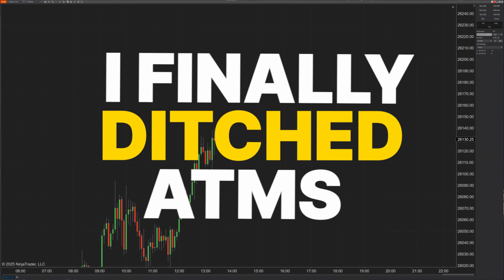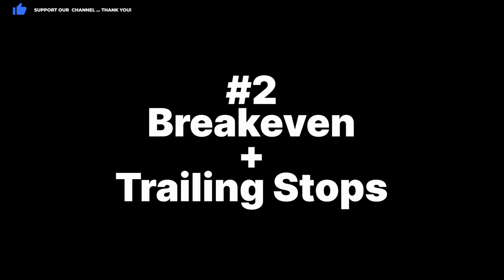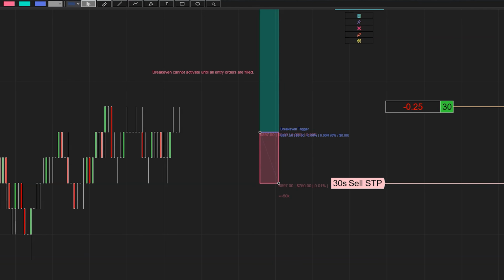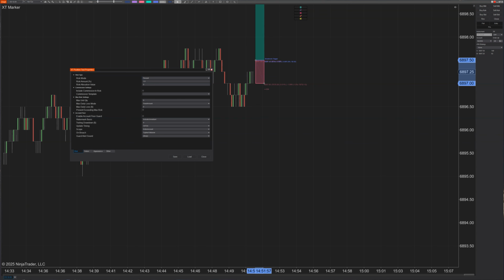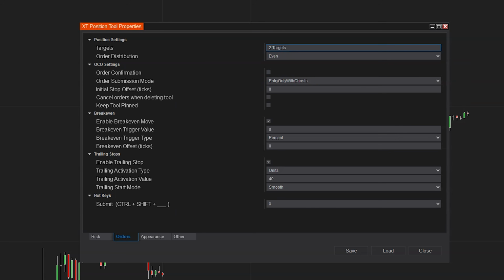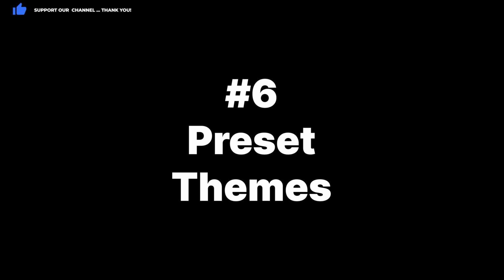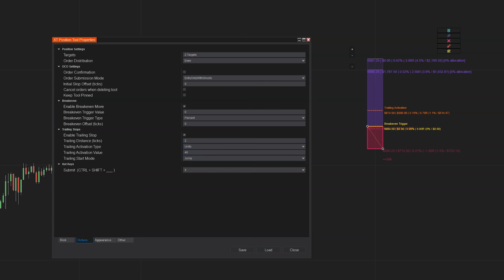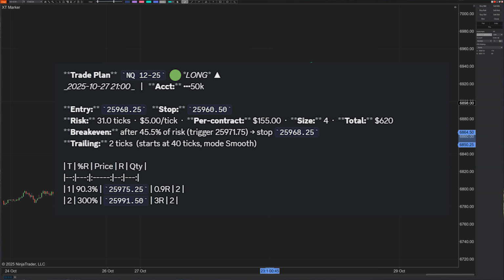Ditch NinjaTrader ATMs: This Is More Powerful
Replace NinjaTrader ATM strategies with a faster order-entry workflow: risk-based position sizing, one-keystroke OCO brackets, breakeven and trailing stops with the XABCD Position Tool for NinjaTrader 8.

If you’ve ever fat-fingered an ATM, mis-sized a trade, or watched a winner slip back to red, this video is for you. I’ll show the five order-entry mistakes that quietly drain P&L—and the workflow that fixes them in one shot using the XT Position Tool for NinjaTrader.

What you’ll learn (fast):
• How to set a per-trade risk ($ or %) and get the exact quantity—no guessing
• One-keystroke OCO ladders (entry + linked stops/targets) without manual ATMs
• On-chart adjustments that auto-sync live orders (no re-building)
• Break-even & exit automation that protects winners on autopilot
• Margin/risk transparency before you click—so prop/eval rules aren’t blown

00:00 - Benefits
00:19 - Disclaimer
00:31 - Intro
01:06 - The "Rocket" / Submitting Orders
02:06 - Breakeven and Trailing Stops
03:54 - Market Orders
07:08 - Custom Targets
08:49 - Margin Requirements
10:17 - Preset Themes
11:13 - Dynamic Orders
12:32 - Order Commentary
13:06 - Max Risk
14:01 - Copy Trade Plan